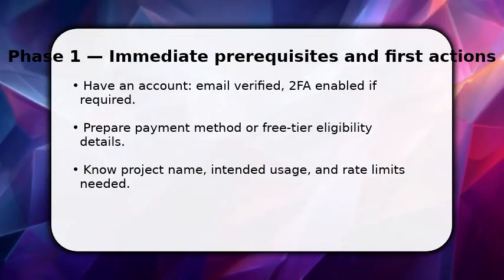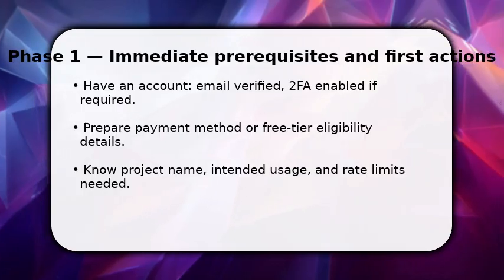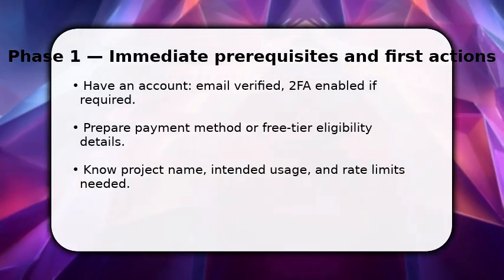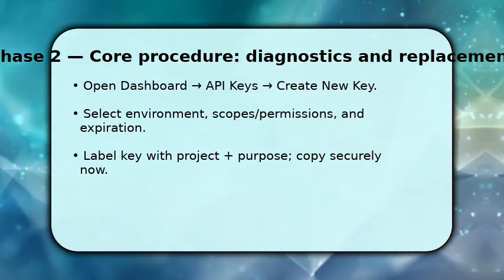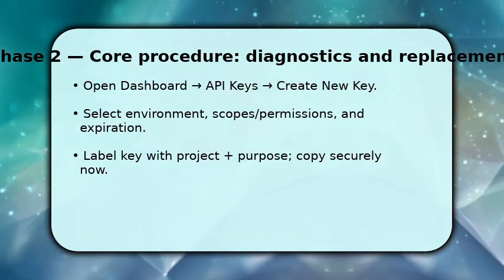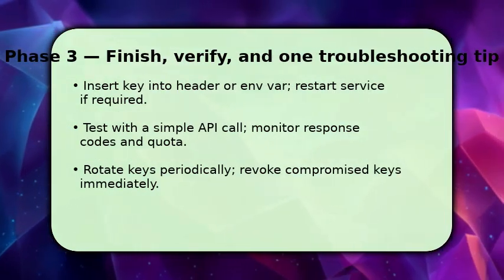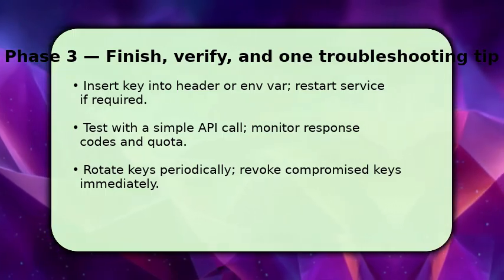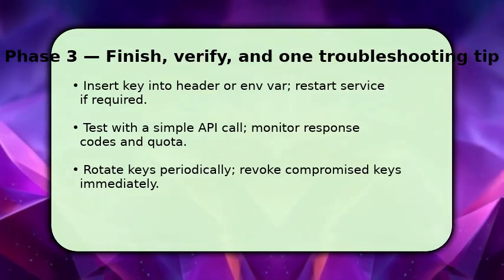How to Get an Api Key - Full Guide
How to Get an Api Key - Full Guide | 🔒 Surfshark VPN Deal — Stay private and secure. $1.99/mo + 3 Months Free ▸

Dive into the essential guide on obtaining an API key, crucial for accessing various online services. Learn step-bythy process from signing up to securing your credentials with our comprehensive tutorial.

API Key, Obtain API Key, Access Online Services, Sign Up Process, Secure Credentials, Tutorial Guide, Online Service Access, Step-by-step Instructions, Technical Support, Authentication